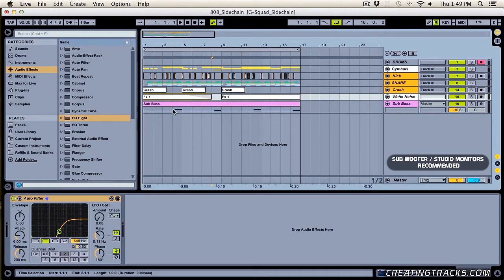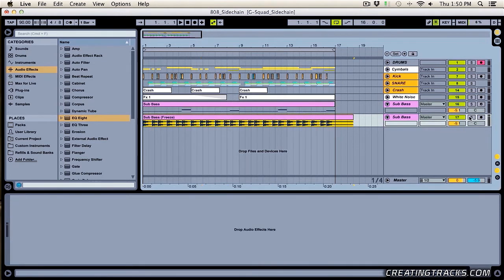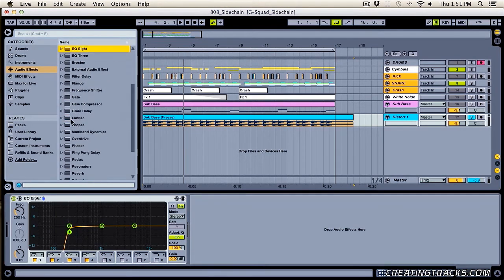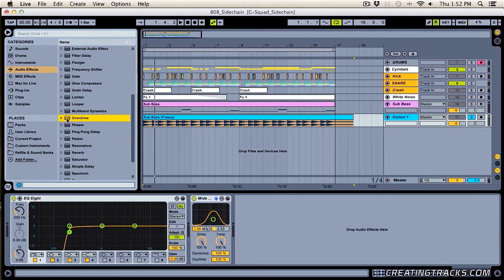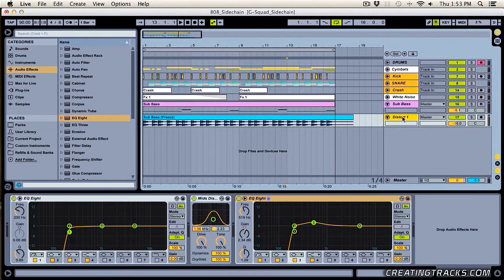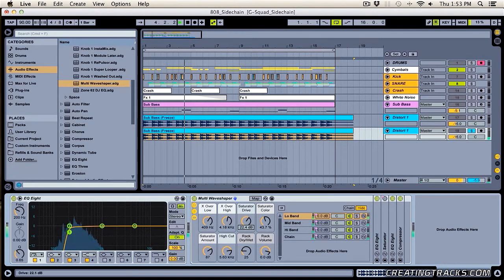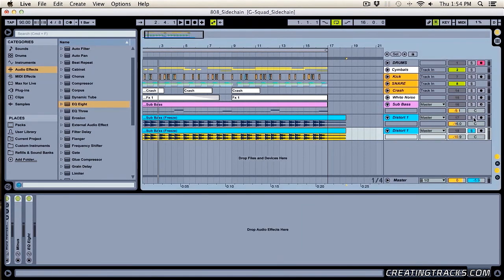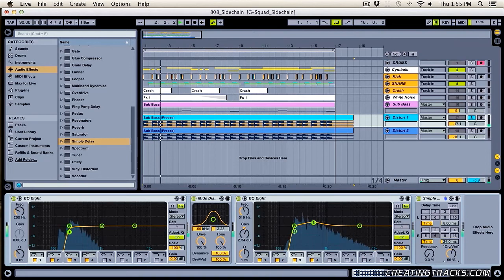How to make Dubstep - episode 7 - 808 Distortion Tutorial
In this episode we look at adding in a distorted bass sound. Enjoy